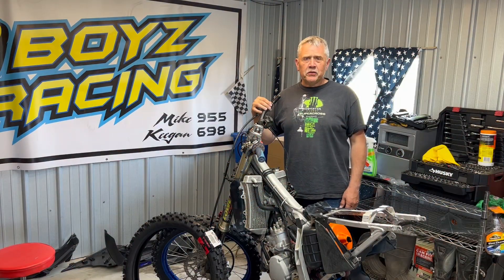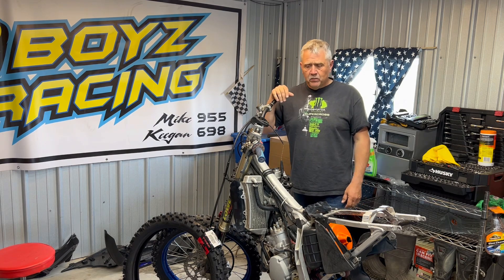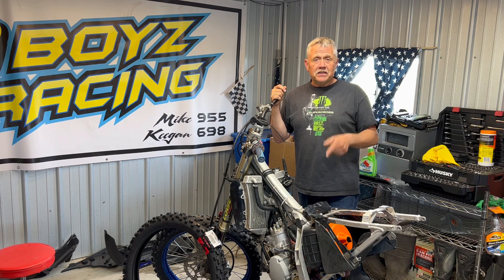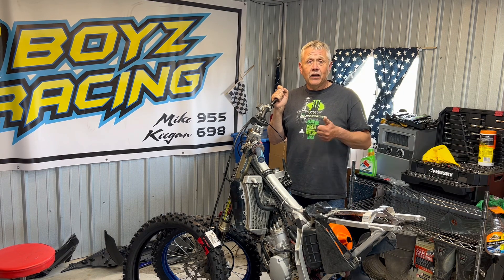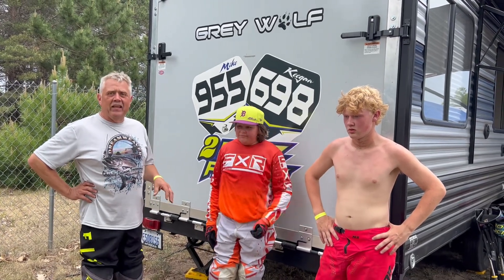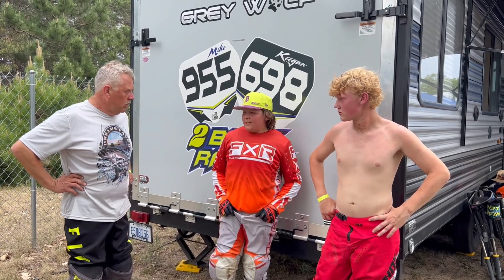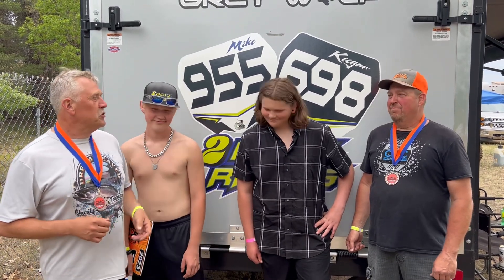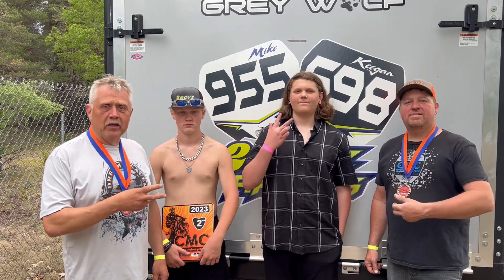Moto Mitch TV #8 ! Moto Mitch and Jim Jewelz battle it out at the Cadillac Motorcycle Club …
What a weekend !  You can’t miss this episode…